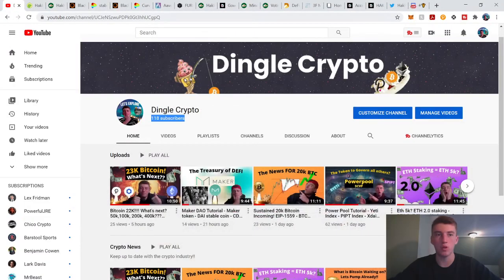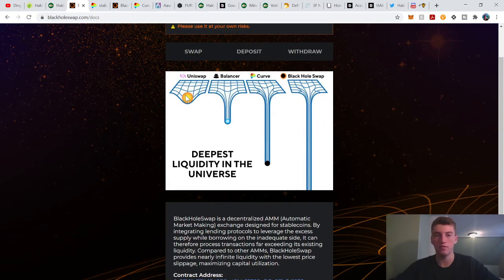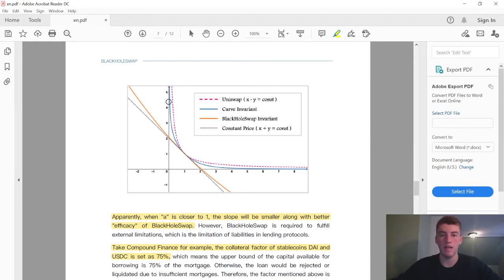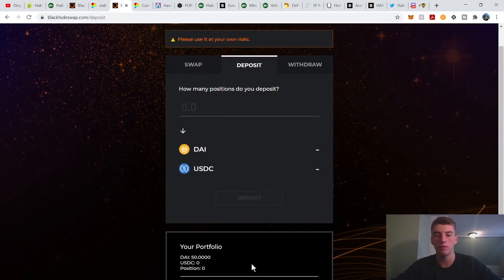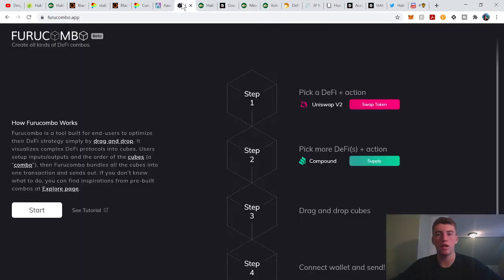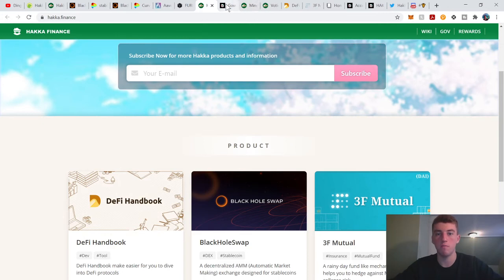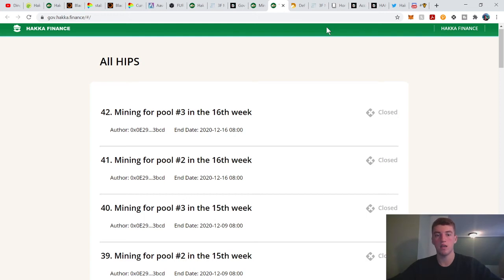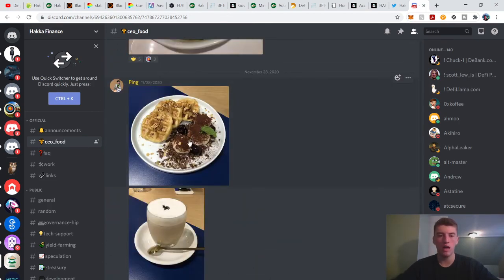Hakka Finance Tutorial - Black Hole Swap - Hakka token - 3F Mutual - Stablecoin DEX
Starting a series on the exploration of Decentralized protocols. Join me & learn about the ever growing Web 3.0

We Covered Makerdao

Hakka token
Black hole swap
3f mutual
team
Hakka governance